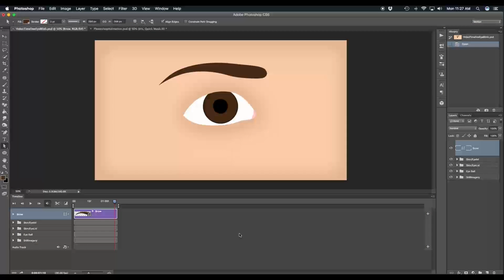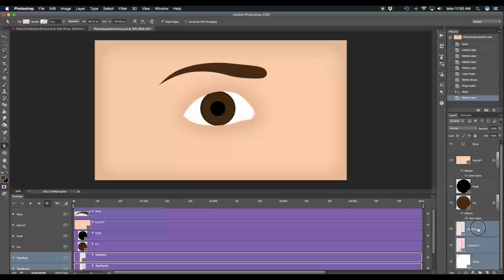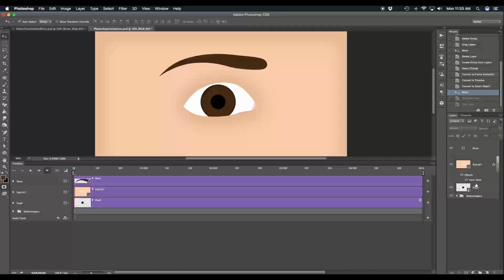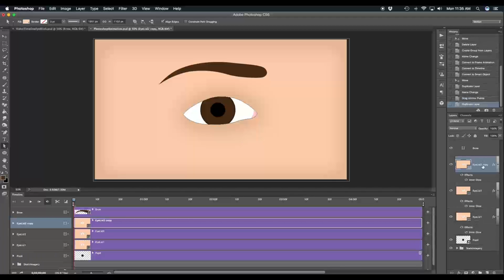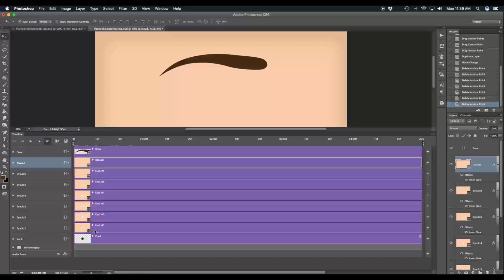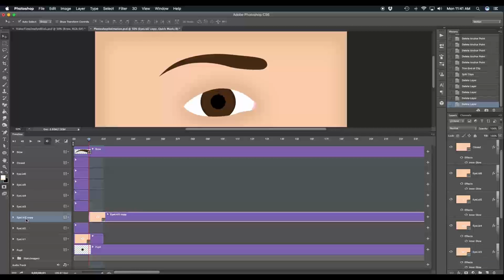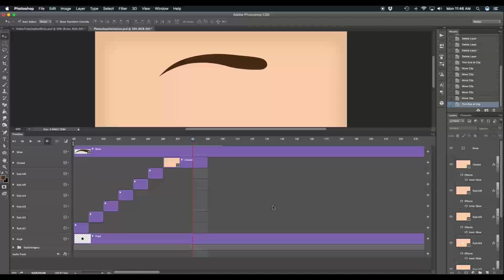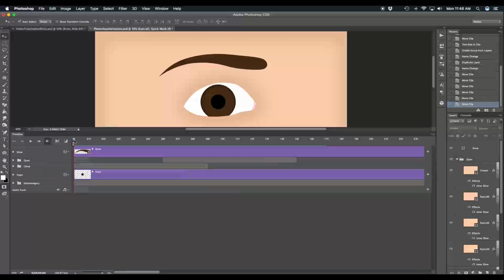Photoshop Tutorial: Animating in PS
This is a short video that introduces animation basics in Photoshop. This tutorial is a short and simple way to learn how to use shapes, layers, and groups to create motion through the changing of imagery. You will also learn how to reduce layers to frames, as well as stagger frames to show motion.